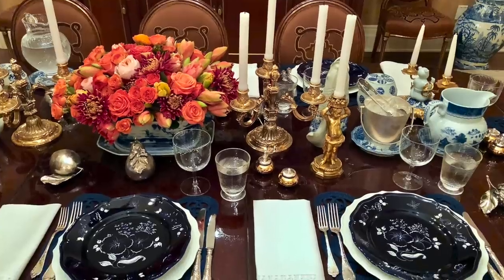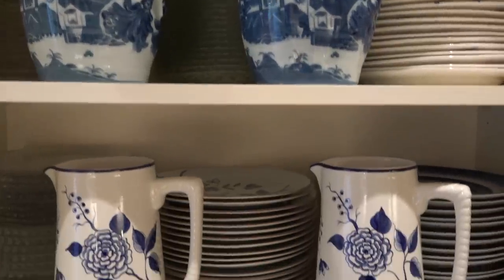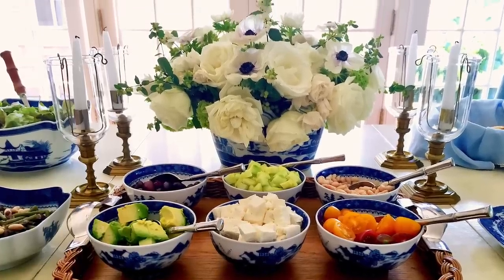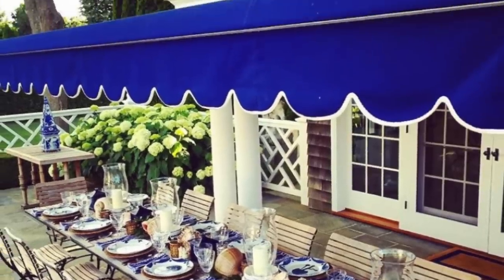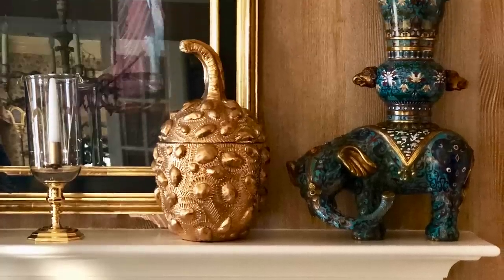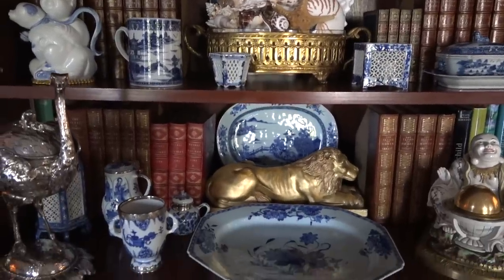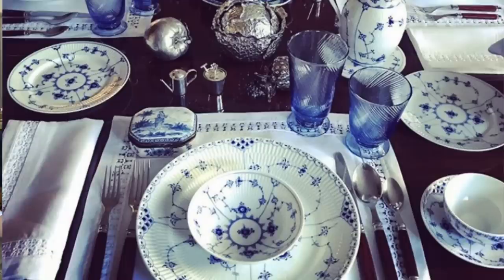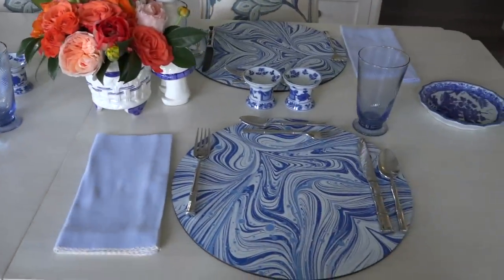Setting the Table in the Hamptons with Alex Papachristidis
Join Susanna Salk and me for a behind the scenes weekend visit to AD100 interior designer Alex Papchristidis' beautiful Hamptons home. Celebrated for his timeless elegance and imaginative creativity, Alex has a passion for entertaining and setting the table. Tag along as Alex shows how his love of collecting and the decorative arts is incorporated into his gorgeous table settings. You’ll be inspired and entertained!! For more visit quintessenceblog.com